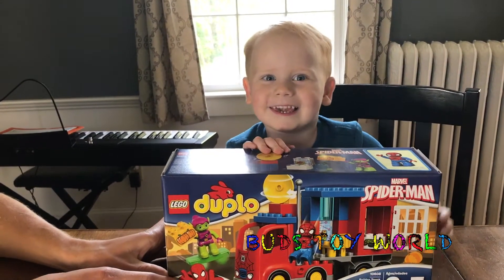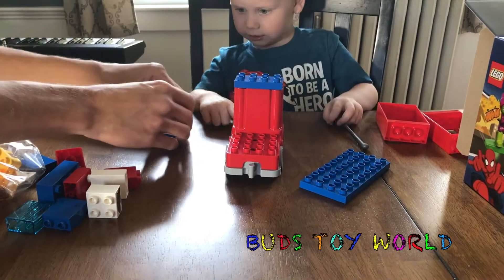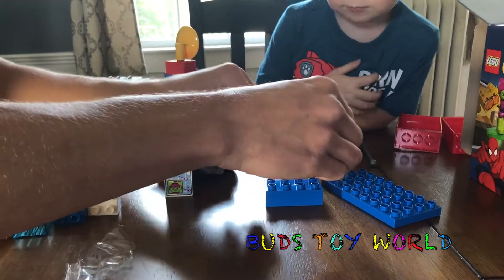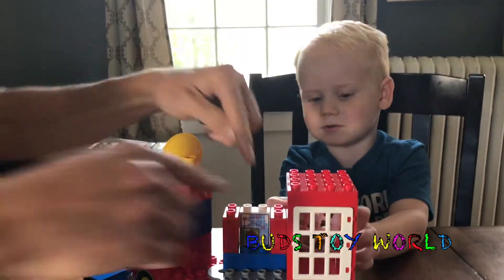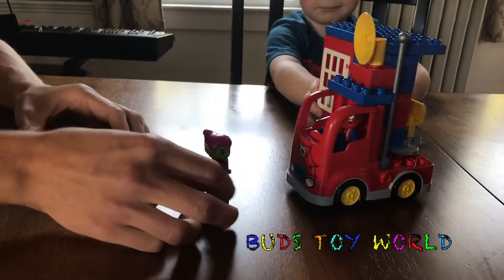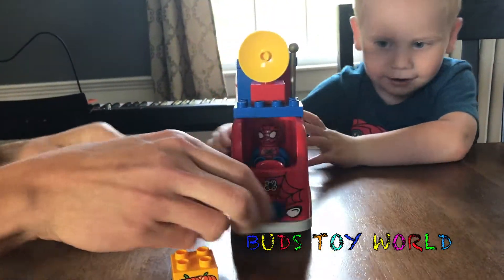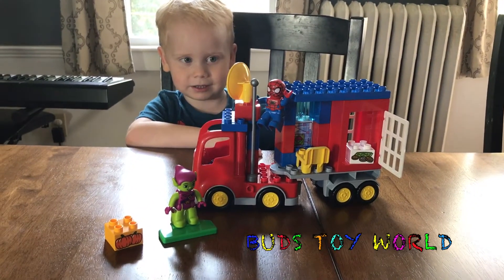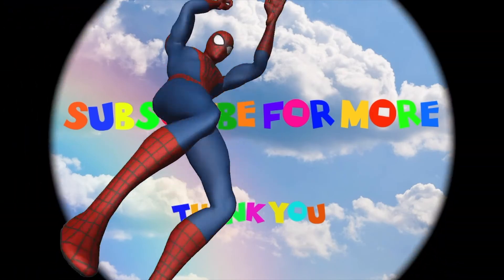MARVEL LEGO DUPLO SPIDER MAN SPIDER TRUCK ADVENTURE GREEN GOBLIN BUDS TOY WORLD TOY REVIEW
Spiderman! Today on Buds Toy World, we are going to open a Lego Duplo Marvel Spider man truck and it has a jail in it and Green Goblin and Spider man. Are you excited to open it up and put it together?  Alright, lets do it!!!

DISNEY PIXAR CARS 3 MY BUSY BOOK READ ALOUD LIGHTNING MCQUEEN LOUISE NASH JACKSON STORM COUNTING FUN

FISHER PRICE LITTLE PEOPLE CITY SKYWAY FUN TOY REVIEW WITH SURPRISE TRIP TO TOYS R US WITH BUDS TOY

DISNEYS NEW PJ MASKS GEKKO MOBILE NEW OWL GLIDER OWLETTE CATBOY CARS 3 MASHEMS PJ MASKS MICRO LITES

UNBOXING AND REVIEW OF THE LAUNCH N ROLL LOOKOUT TOWER! PAW PATROL ON THE DOUBLE! REVIEW TRACK SET

About Buds Toy World:  Buds Toy World is a place where Bud loves to use his imagination and play with his Mom and Dad.  Buds Mom is a nurse and his Dad works in public safety.  They enjoy spending their free time while unboxing new toys together and seeing where Buds imagination can take them!  Some of Buds favorite toys are Paw Patrol, trains, Thomas the Tank Engine, super heroes, Mickey Mouse, cars, disney, PJ Masks, Peppa the Pig, Team Umi Zoomi, Ninja Turtles, trucks, tonic, little people, Nerf, Daniel Tiger, sesame street, curious george, matchbox cars, and much much more! Bud also loves to learn colors, counting, abc’s, matching, and more while playing.  He is an adventurous fun loving boy that is so excited to share his toys with you!